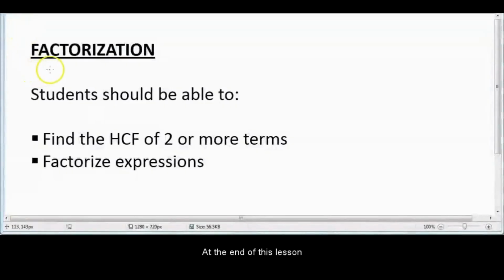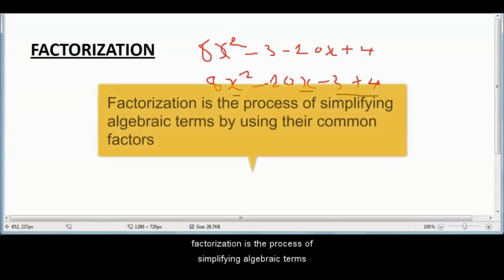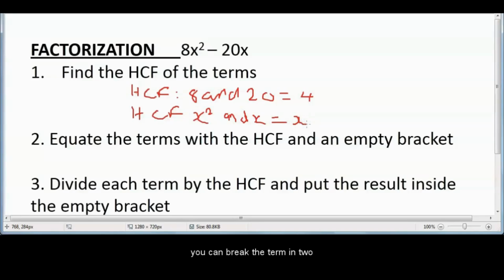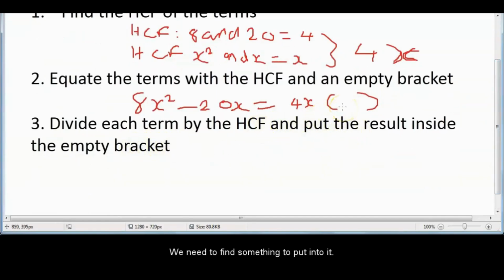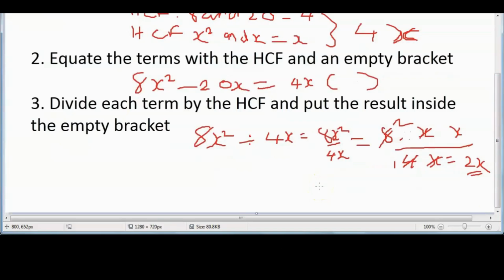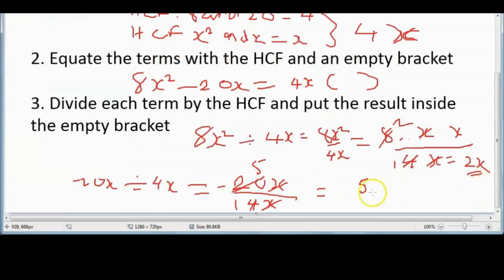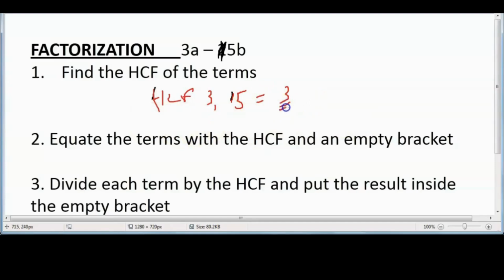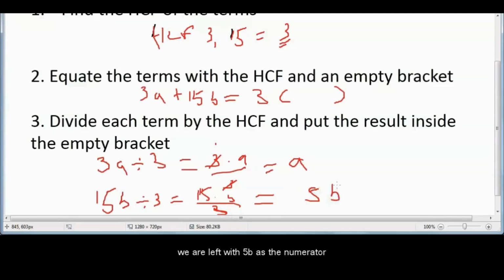Factorizing Expressions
Key Topics Covered:

Understanding the Concept of Factorization
Factoring Out Common Factors
Factoring Quadratic Expressions
Applications of Factorization in Problem-Solving
🧠 Why Watch?
Factorizing expressions is a crucial skill in algebra, allowing you to simplify complex equations and uncover hidden patterns. This video is crafted to demystify factorization, offering clear explanations and practical insights to strengthen your algebraic proficiency.

Algebraic Expressions
Foundations of Algebra
Problem-Solving with Factorization
High School Math Basics
Mathematical Operations Explained

👩‍🏫 About the Instructor:
Bello A. Wee has 21 years of experience in teaching mathematics and is dedicated to making abstract concepts accessible. Join her as she simplifies the world of factorizing expressions in this engaging and informative video.

Like and follow usfor additional resources, updates, and a community of fellow learners. Your path to mathematical mastery starts here—let's crack the code of factorization together!